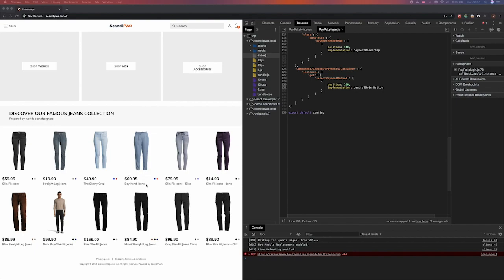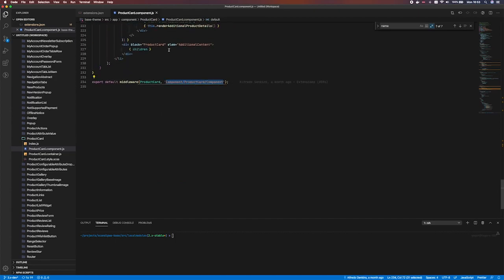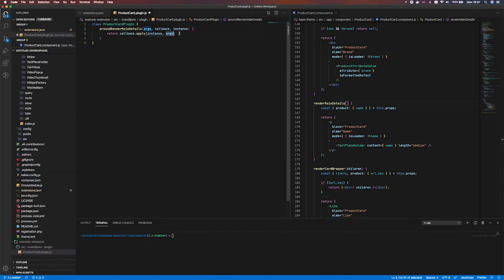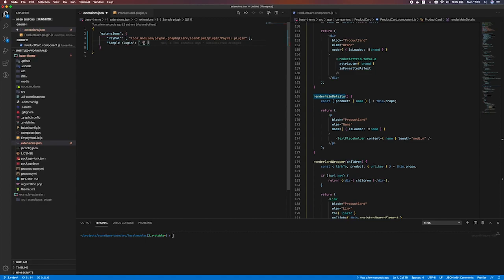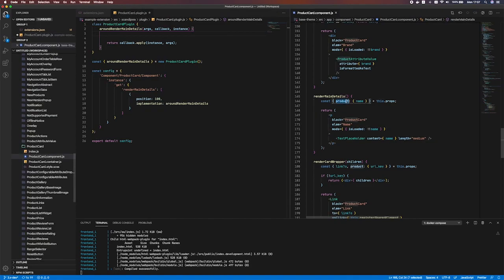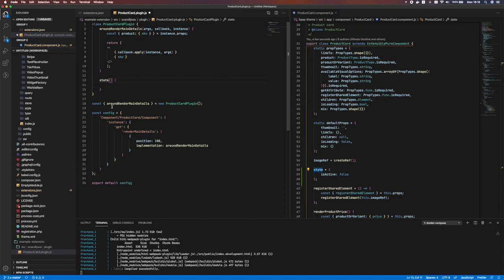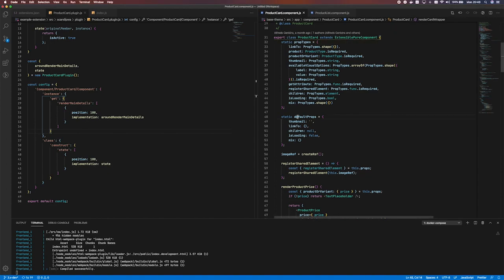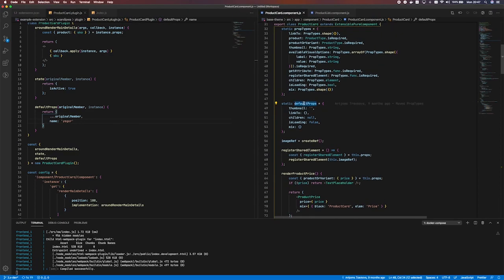Extensions 101: How to Create an Extension in ScandiPWA?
Welcome to the ScandiPWA extensions workshop!

In this video, we are providing a sneak peek at an upcoming extensibility functionality that will be available in ScandiPWA 3.x versions.

During this video workshop, you'll learn some basic concepts of extensibility functionality in ScandiPWA, as well as we will demonstrate how to implement a simple extension.